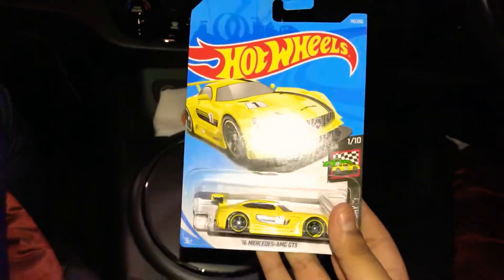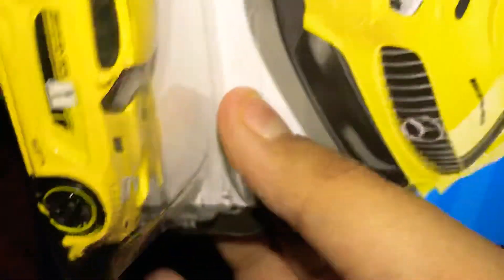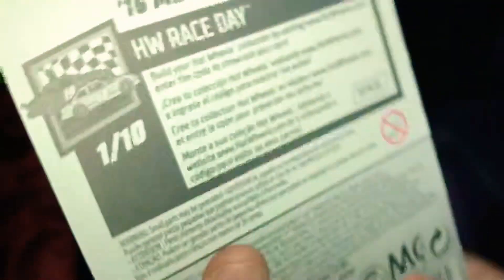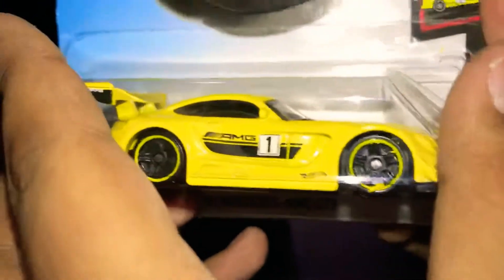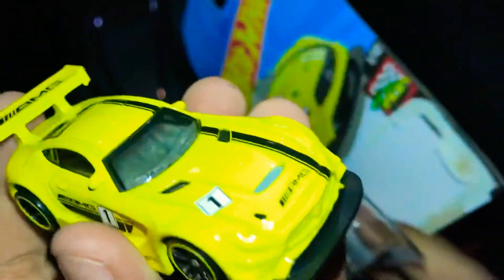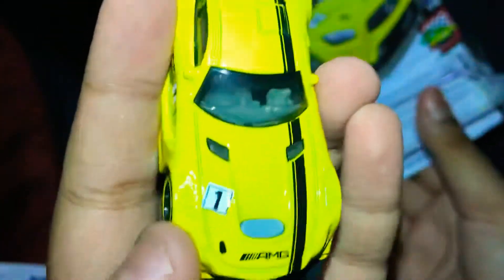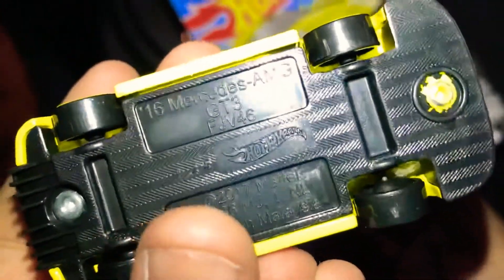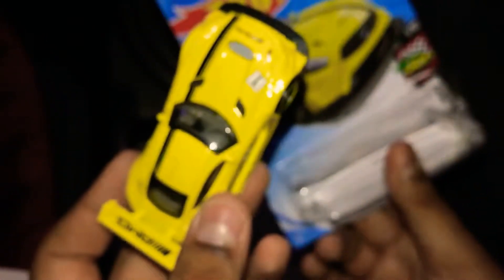Hot Wheels '16 Mercedes Benz AMG GT3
Hot Wheels '16 Mercedes Benz AMG GT3 yellow